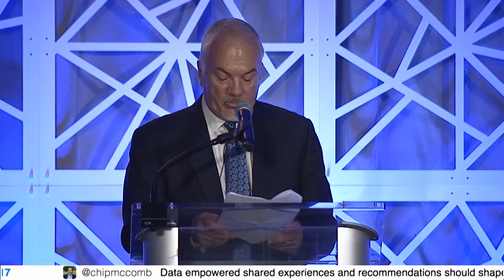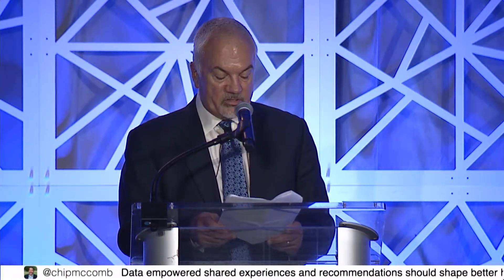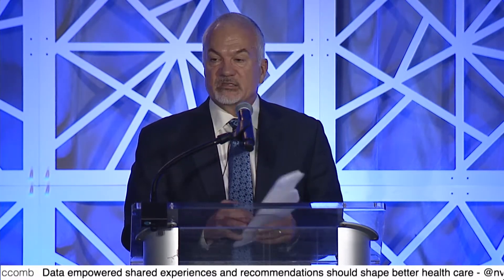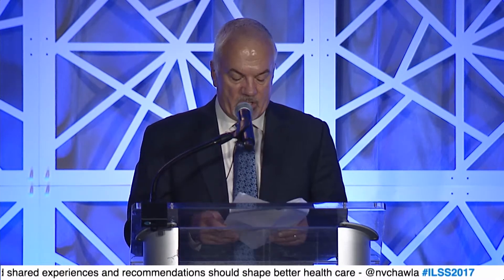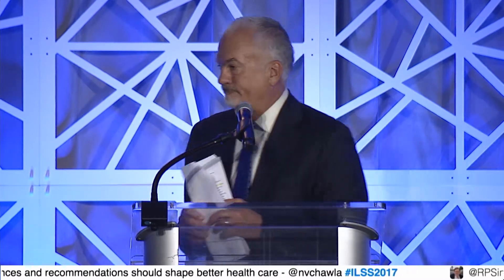Global Health – Hepatitis E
Emily Gurley, Ph.D., Infectious Disease Epidemiologist, Johns Hopkins Bloomberg School of Public Health